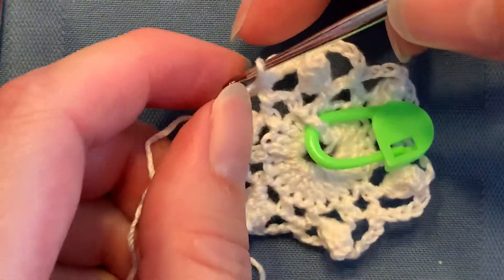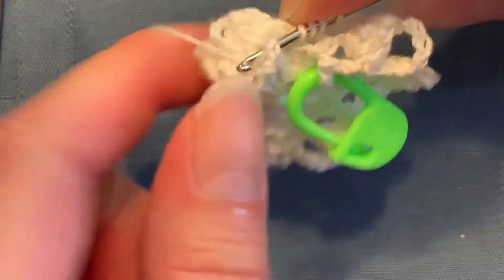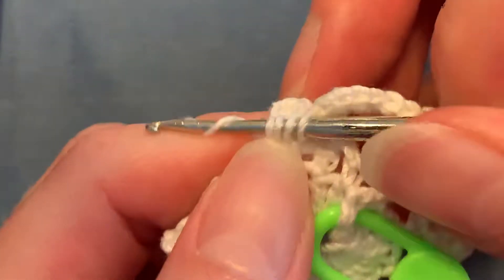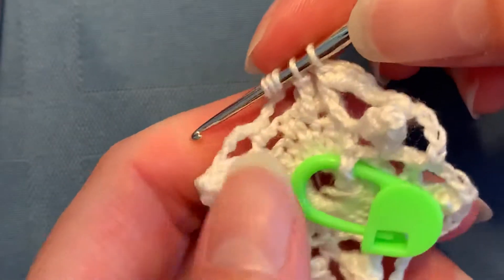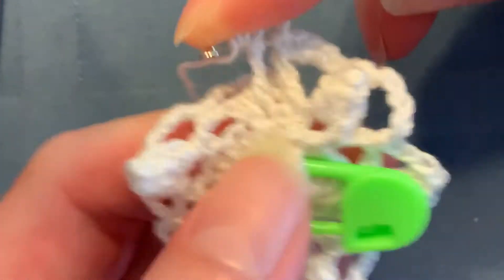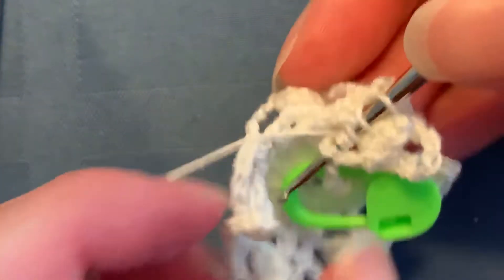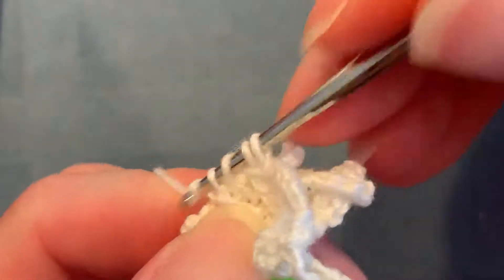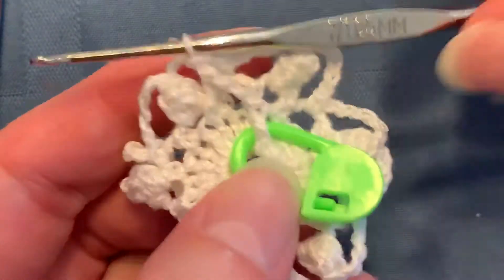Doily help for Mom